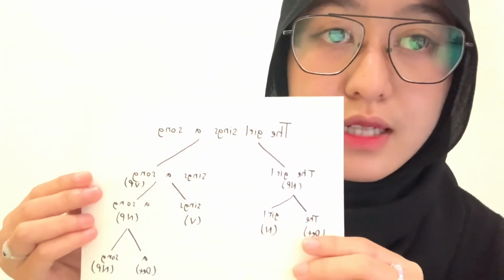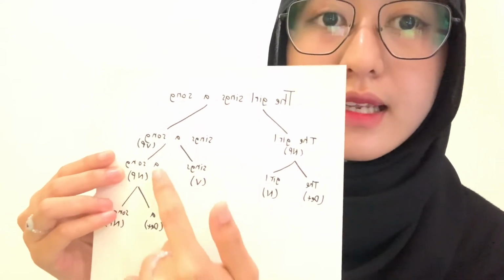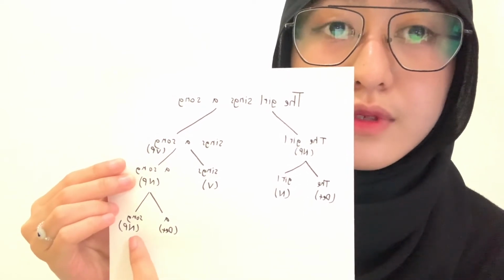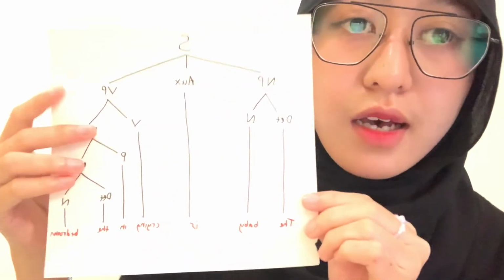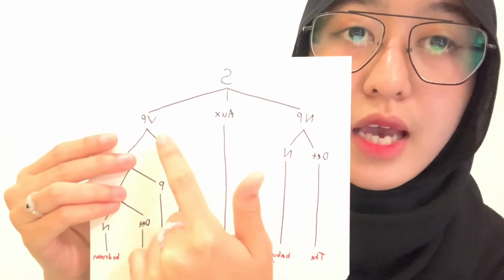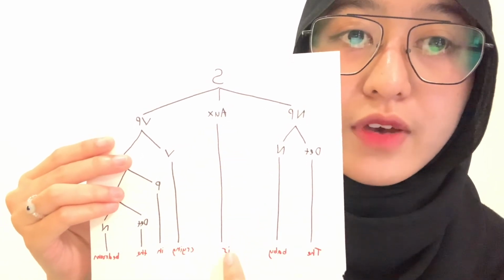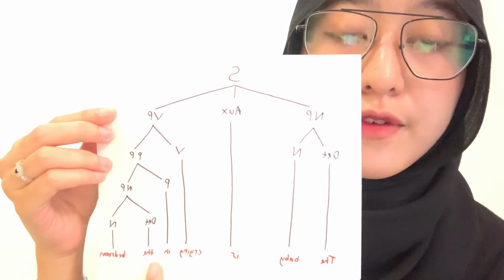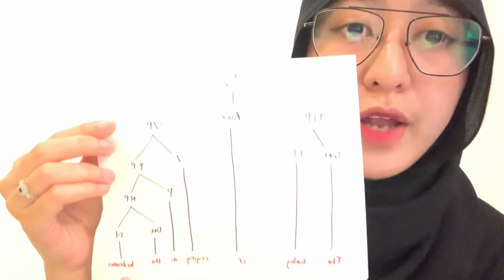DivaRefiraFayza2010731026-Video1-Basic Concepts in Syntax